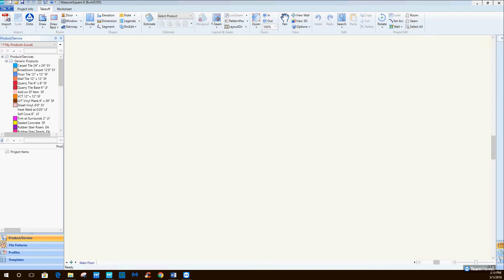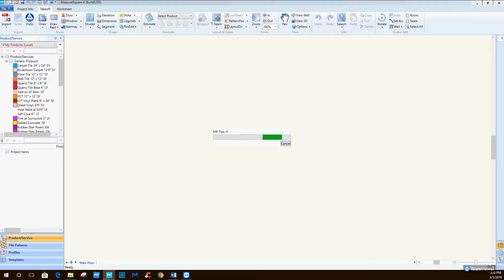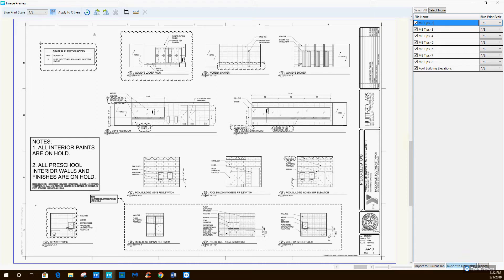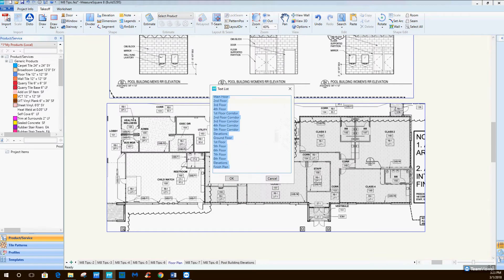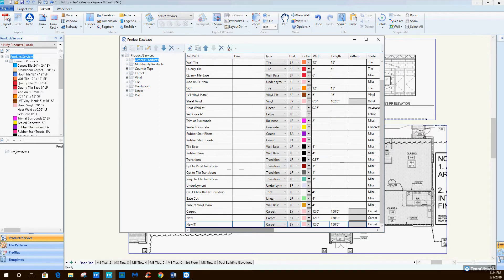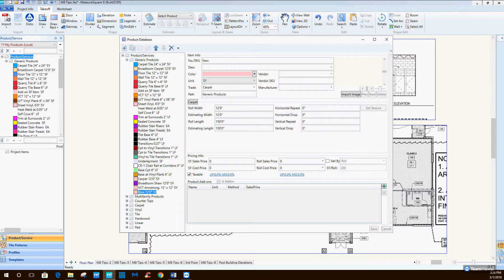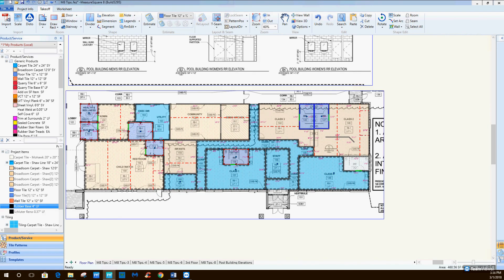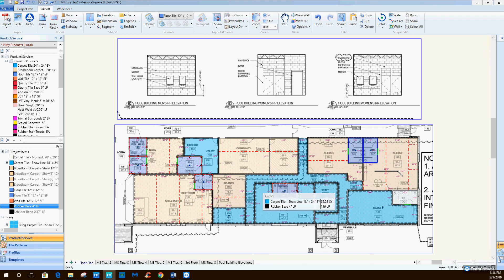Best practice to use MeasureSquare 8 for a multi-family project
Tips from a professional flooring estimator on how to efficiently takeoff multifamily project  using MeasureSquare 8.